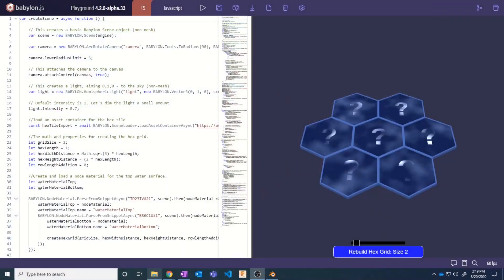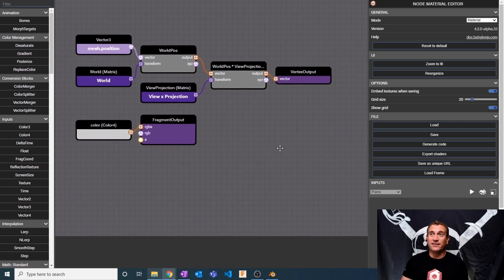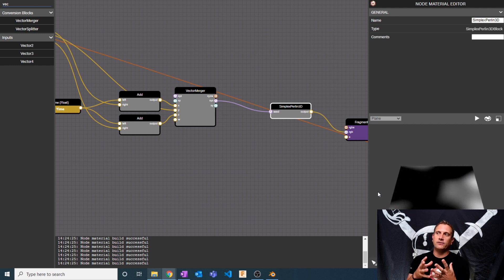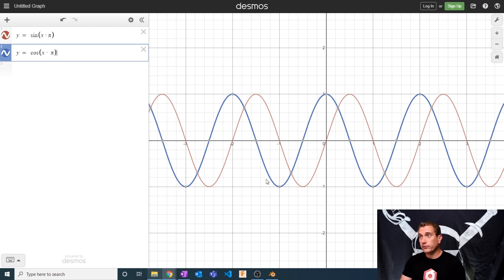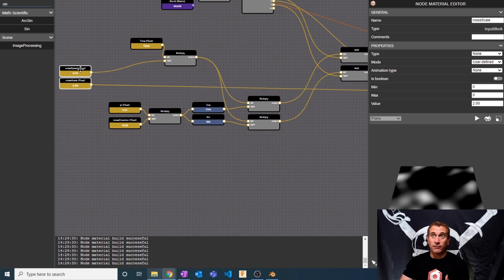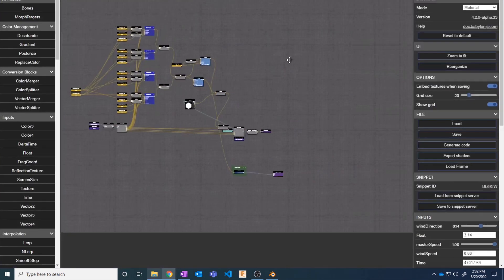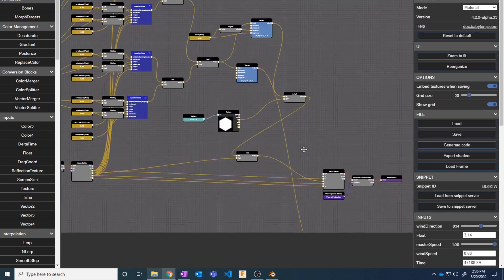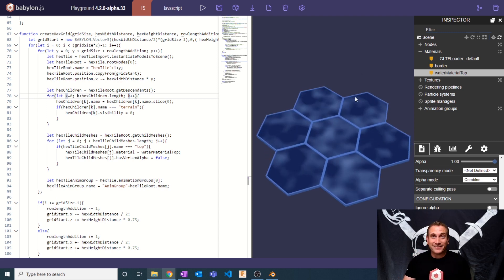Interactive Hex Tiles: Part 4 - Node Material Noise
In part 4 of our Interactive Hex Tile series, Jason shows us how to use the simplex noise in the Node Material Editor to create the first "watery" layer of our top surface shader.